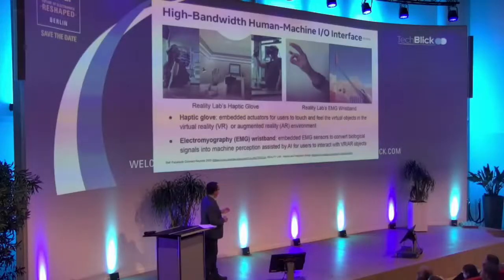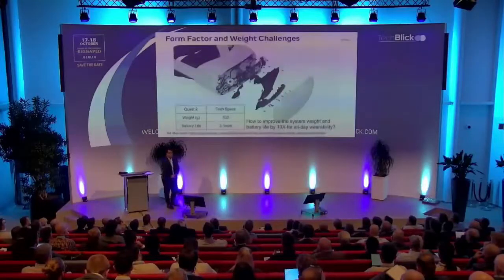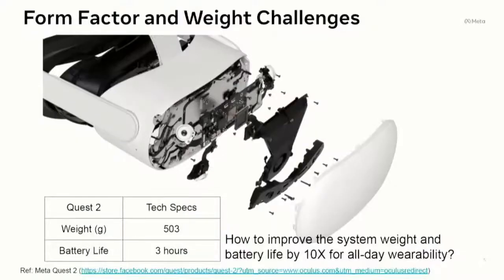META (FaceBook) | Wearable System Design Challenges toward Human-Centric Computing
Jim Huang, Research Scientist, Meta Reality Labs

As we move from personal computing to human-centric computing, we see great promises for people to better connect with their family, friend, or colleague around the globe despite of physical distance. All-day wearable devices such as virtual reality (VR) and augmented reality (AR) glasses, wristbands, or gloves equipped with the ubiquitous connectivity can empower people to connect, feel, and interact more intuitively than using today’s mobile phones or personal computers. In my presentation, I will talk about the promises and the technical challenges of wearable systems design using flexible, hybrid, and printed electronics, and how a design-manufacture ecosystem might help